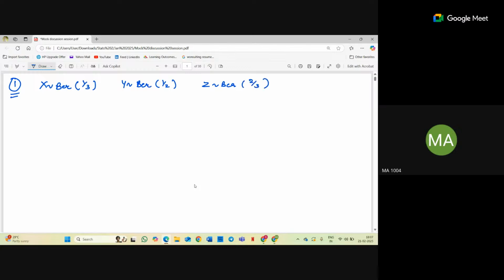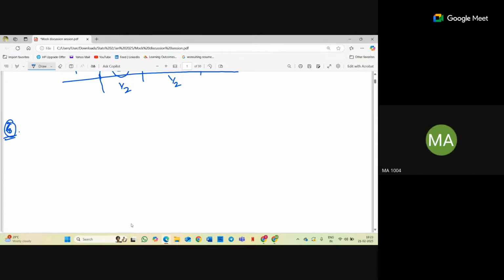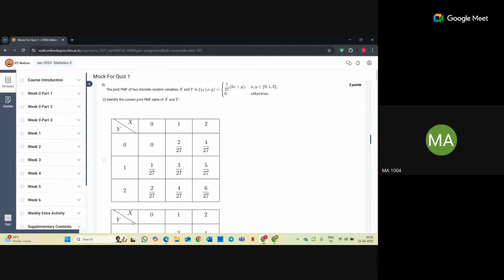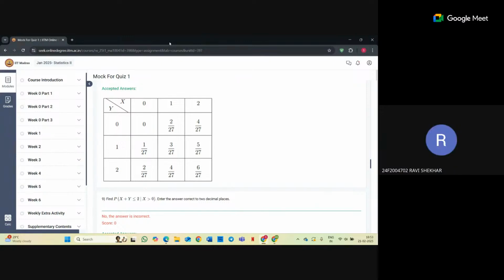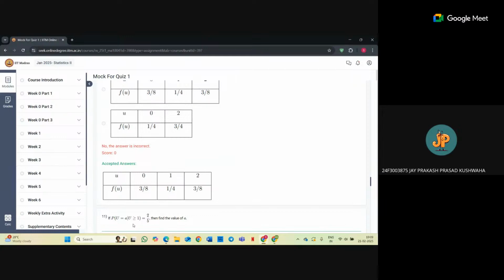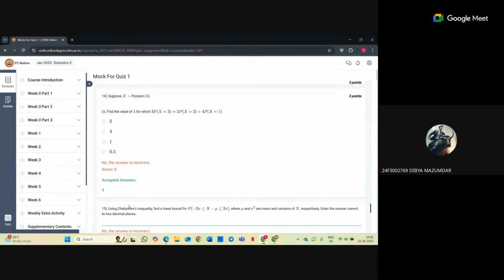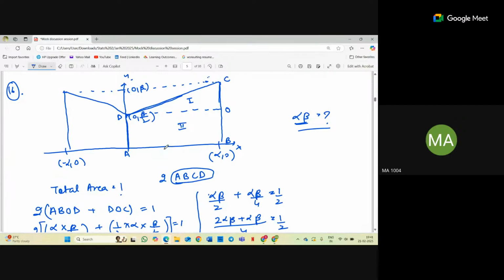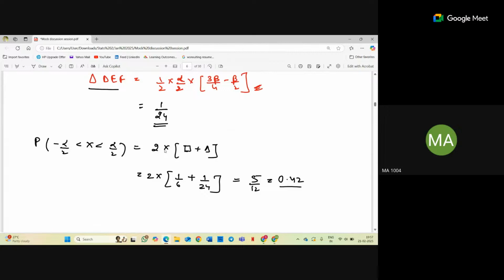Quiz 1 Mock discussion session